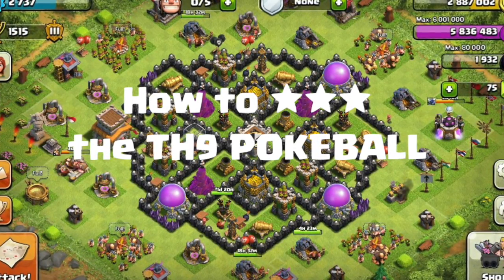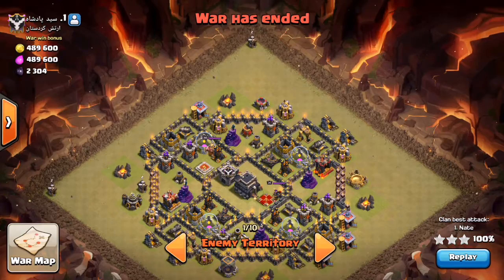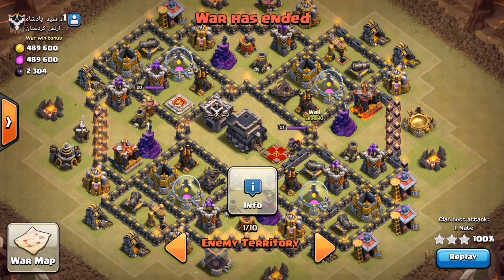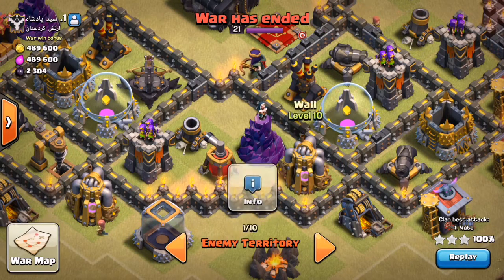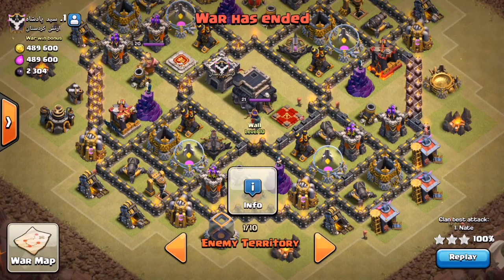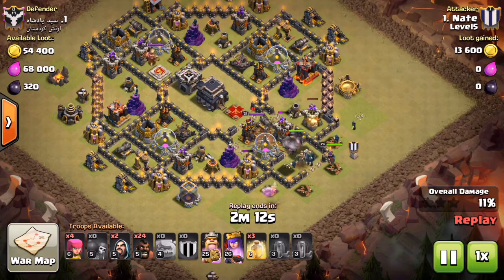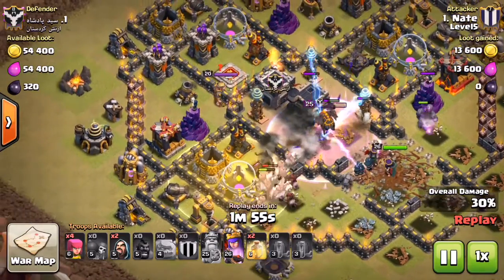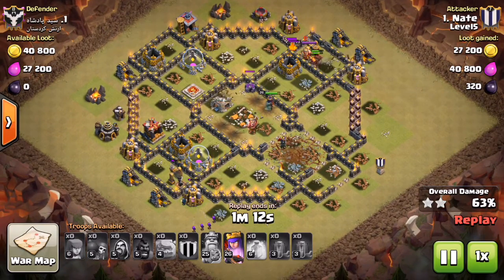How to 3 Star TH9 Pokeball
Let's kick off a new series: "How to 3 Star (Base Name)!"

Today we are going to look at How to 3 Star an upgraded TH9 version of Junliang's Pokeball base.

I love reading your comments and hope this video helps you and your clan clash smarter, not harder.

I'd like to acknowledge all the barbarians and archers who gave their lives to build my base. Were it not for their sacrifice, this video would never have been made.

Clash of Clans is the best strategy game available for mobile devices. Answer the call of the mustache and join the millions of others who have fallen in love with Clash of Clans. From humble beginnings you will use strength and strategy to turn your tiny village into a citadel of hope for your tiny villagers. The evil goblin horde is just the beginning of your journey. Partner with other villages to create powerful clans, learn advanced attack strategies, and establish your reputation in the Clash of Clans community.

All music licensed through Envato Market.

All artwork designed by Common Sense Clashing utilizing assets from Supercell. More information on fan created content for Supercell games may be viewed